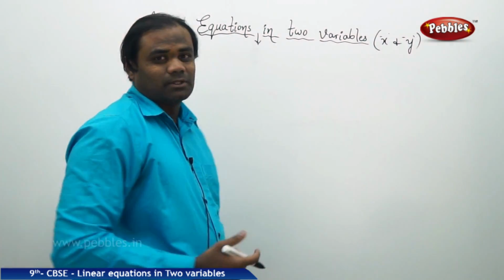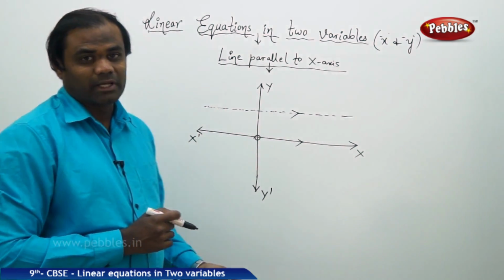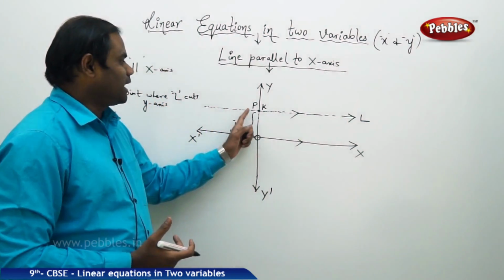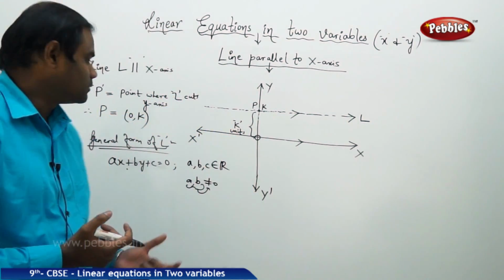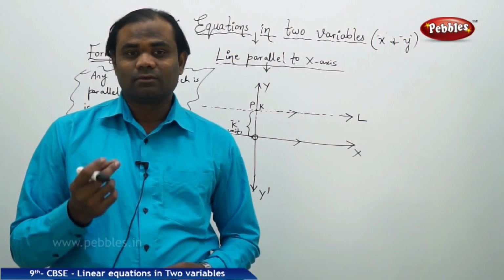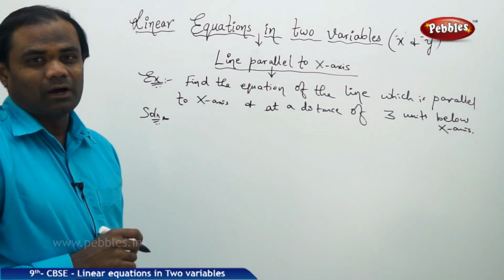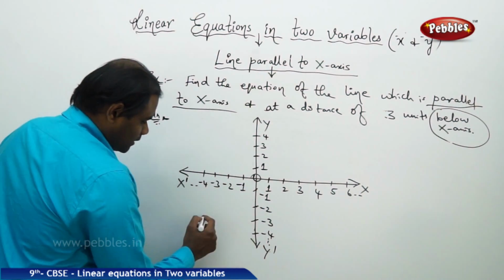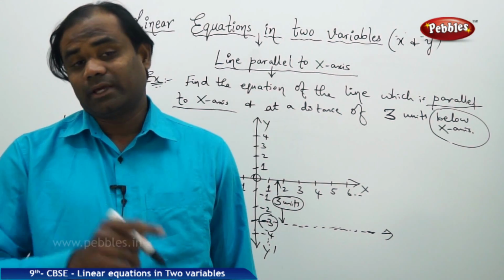Line Parallel to x-Axis : Linear Equations | Mathematics | Class 9 |CBSE Syllabus